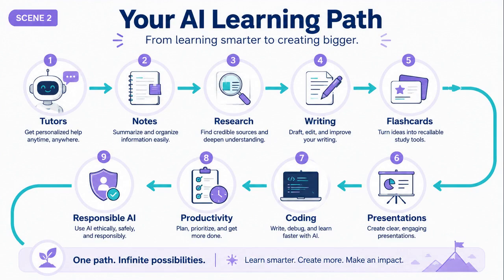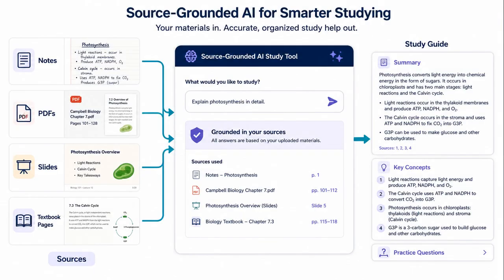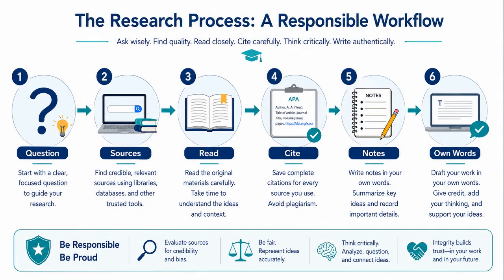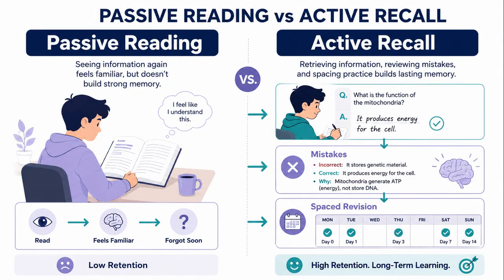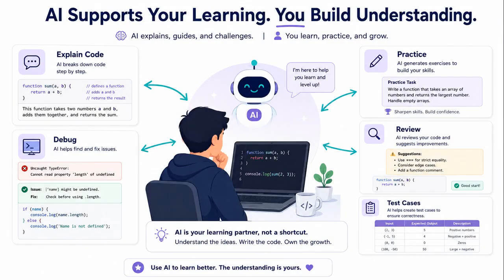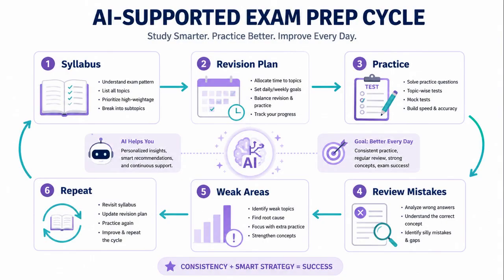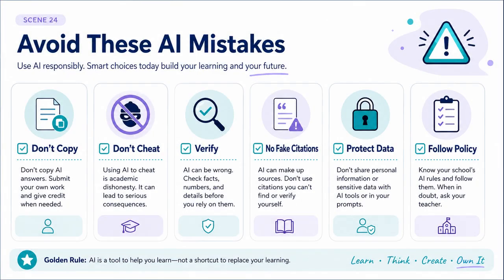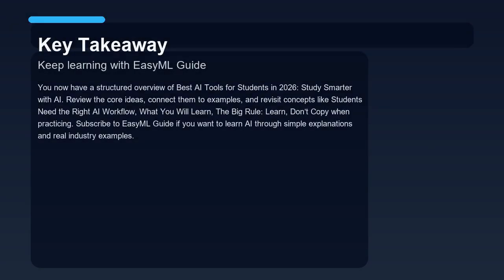Best AI Tools for Students in 2026: Study Smarter with AI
In 2026, students don’t need more random apps — they need the right AI tools to learn faster, think deeper, organize better, and study smarter. In this beginner-friendly video, you will learn the best AI tool categories for students and how to use them responsibly for learning, research, writing, exam preparation, coding, presentations, and productivity.

In this video, you will learn:

Best AI tools for students in 2026
How to use AI tutors for step-by-step learning
How to use ChatGPT, Gemini, Claude, Copilot, and Khanmigo for study support
How NotebookLM-style tools help with notes, PDFs, and course materials
How Elicit, Perplexity, and Zotero support research workflows
How AI writing tools can improve clarity without replacing your own thinking
How Quizlet-style tools support flashcards and exam practice
How Canva AI can help with student presentations and project visuals
How to use AI for coding, planning, and group projects
What students should avoid when using AI
Privacy, academic integrity, and responsible AI use

The goal is not to copy AI answers. The goal is to use AI as a tutor, coach, research assistant, writing reviewer, study planner, and thinking partner.

Chapters:
00:00 Students Need the Right AI Workflow |
00:07 The Big Rule: Learn, Don’t Copy |
00:32 Tool Category 1: AI Study Tutors |
00:58 How to Use AI Tutors Better |
01:25 Tool Category 2: Source-Grounded Study Tools |
01:54 How to Use Notebook-Style AI Tools |
02:18 Tool Category 3: Research Assistants |
02:49 Research Workflow for Students |
03:13 Tool Category 4: Writing and Editing Tools |
03:46 Better Writing Prompts |
04:07 Tool Category 5: Flashcards and Exam Practice |
04:37 How to Practice Smarter |
05:00 Tool Category 6: Presentation and Design Tools |
05:25 Better Presentation Workflow |
05:46 Tool Category 7: Coding and Technical Learning |
06:16 Better Coding Prompts |
06:36 Tool Category 8: Planning and Productivity |
07:04 A Smart Daily AI Study Routine |
07:27 Example Workflow: Exam Preparation |
07:55 Example Workflow: Research Assignment |
08:19 Example Workflow: Group Project |
08:43 Choosing the Right AI Tool |
09:05 What Students Should Avoid |
09:28 Privacy and Academic Integrity |
09:52 The Best AI Tool Stack for Students |

If this video helped you understand how students can use AI tools better, like, share, and subscribe for more simple explanations on Artificial Intelligence, Machine Learning, Generative AI, Prompt Engineering, RAG, AI Agents, and real-world AI use cases.